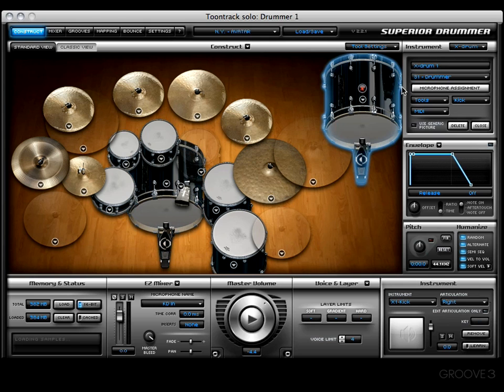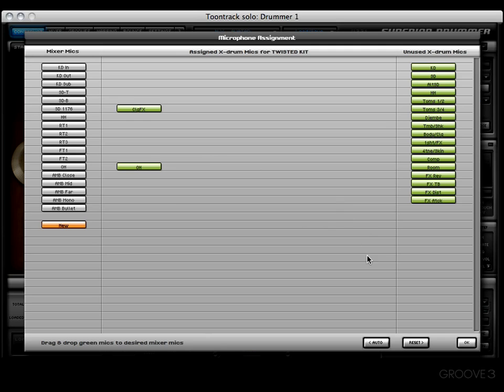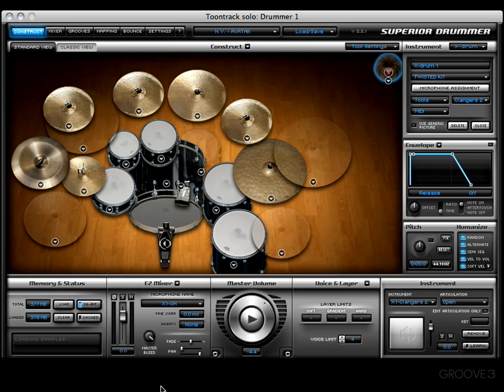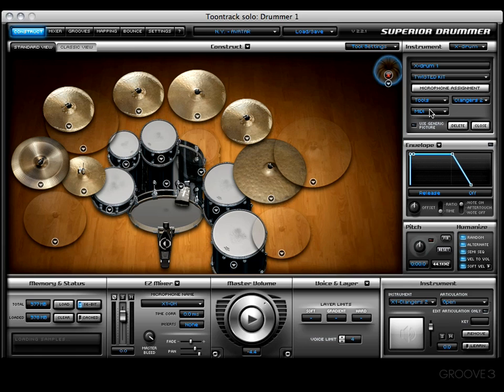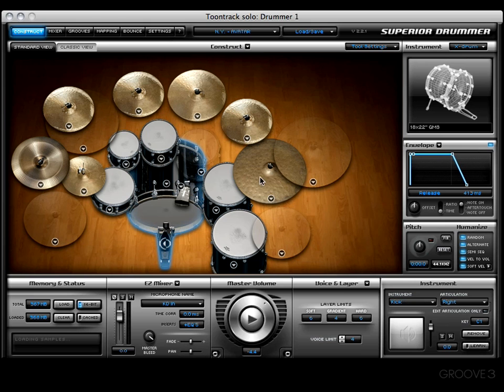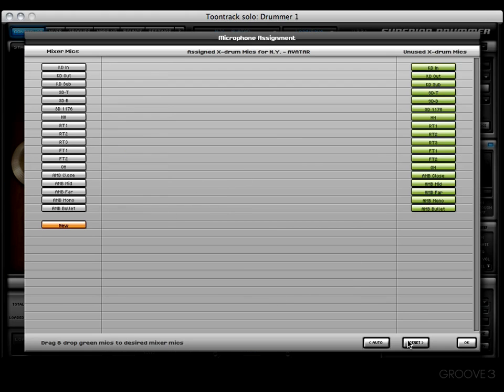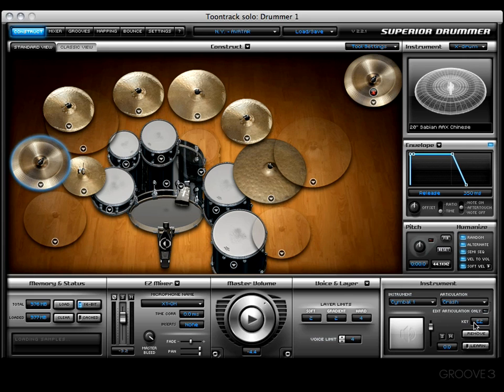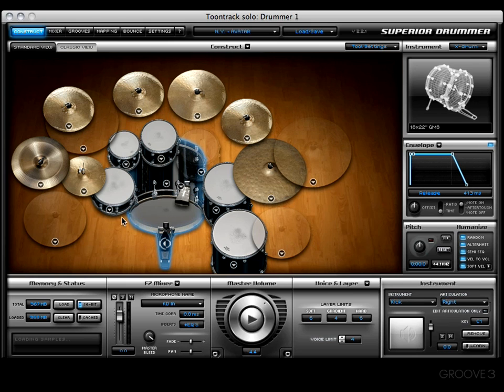X-Drum Pt. 3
Watch how to create a new Mic channel specifically for your X-Drum. Also learn about MIDI Mapping and how to pan Cymbals individually via the X-Drums.